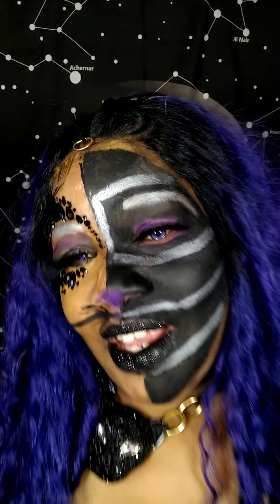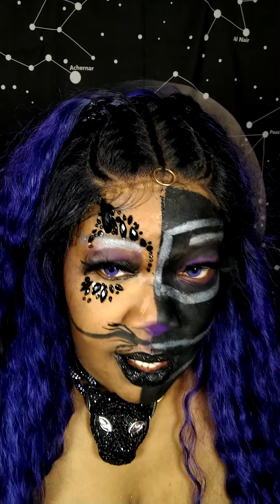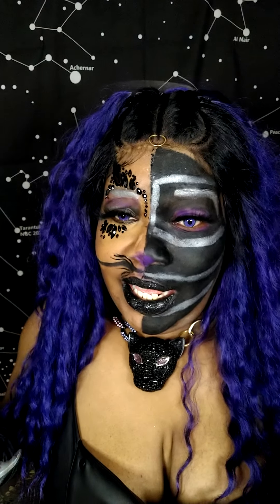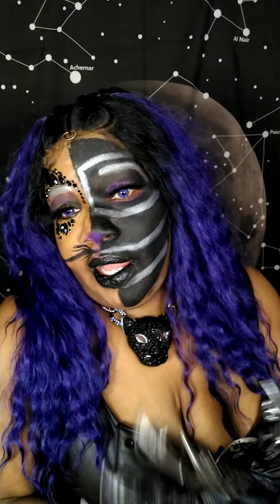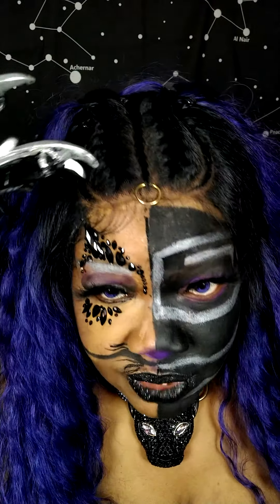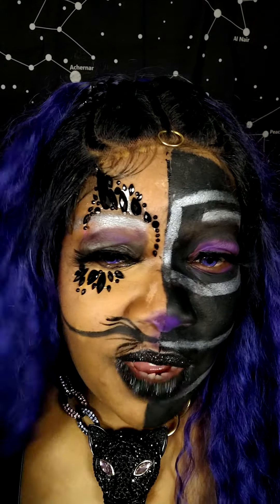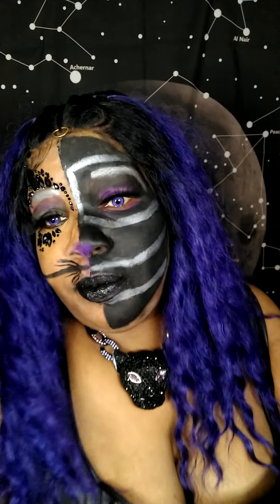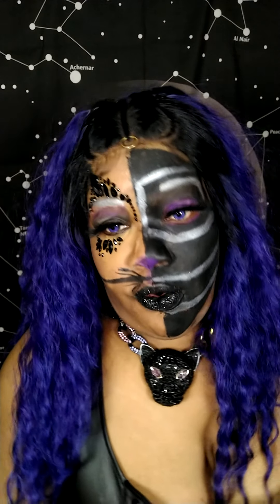Harlem 125 true line braid lace wig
Happy Halloween 🎃
Harlem 125 braid lace wig tbl33
also available in more natural colors*
this is my Black Panther Creation
R.I.P🙏🏽 Chadwick Boseman (Black Panther)
💜💜💜🙅🏽‍♀️ WAKANDA FOREVER 🖤🖤🖤🖤🖤🖤